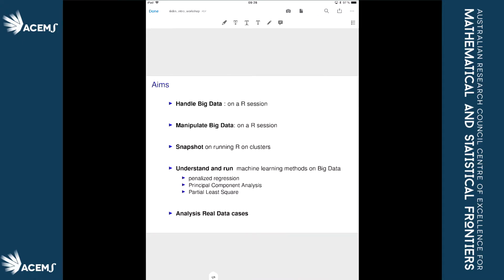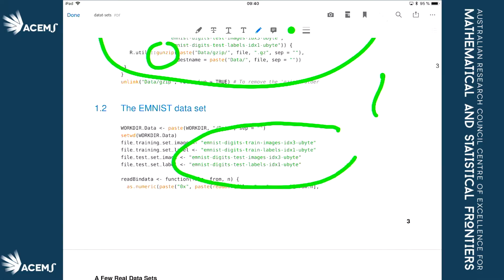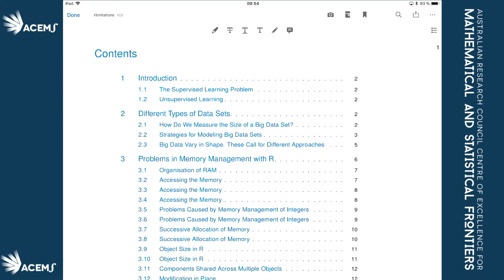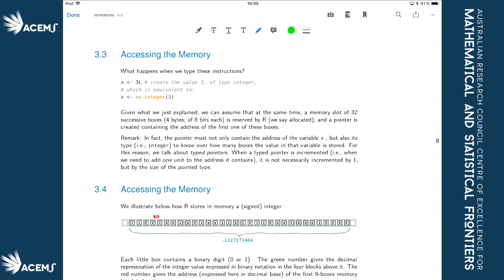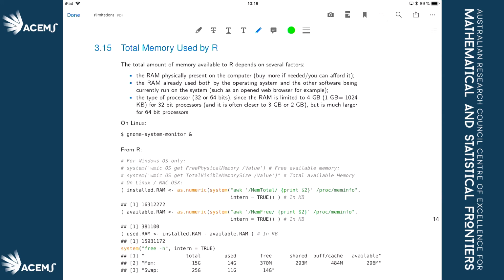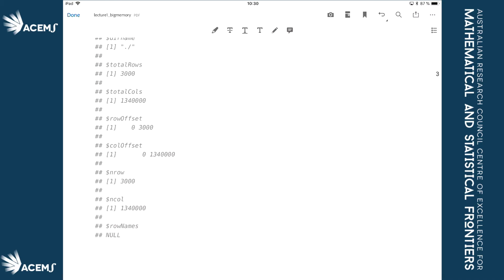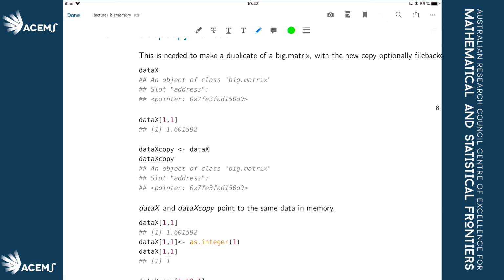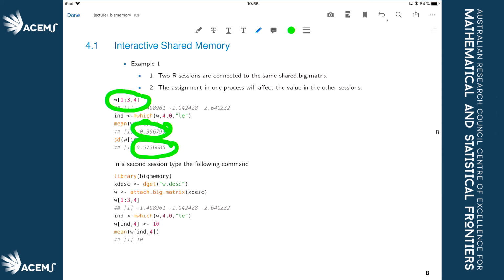R Tutorial - Day 1, Session 1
This is from the ACEMS Workshop: "Statistical Methods for the Analysis of High-Dimensional and Massive Data Sets". The workshop was two days long, and this video is from session 1 of the first day, which involved tutoring with R software